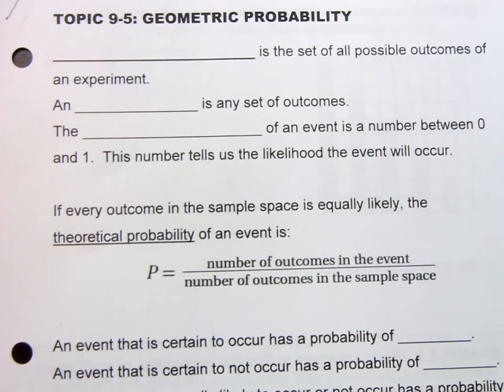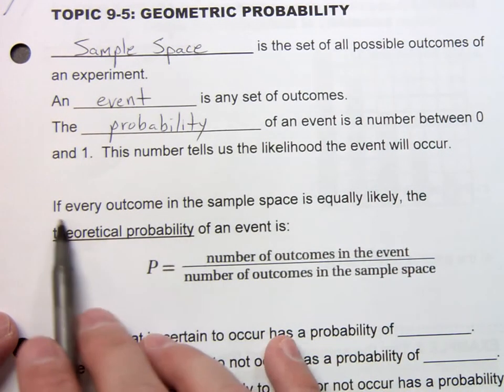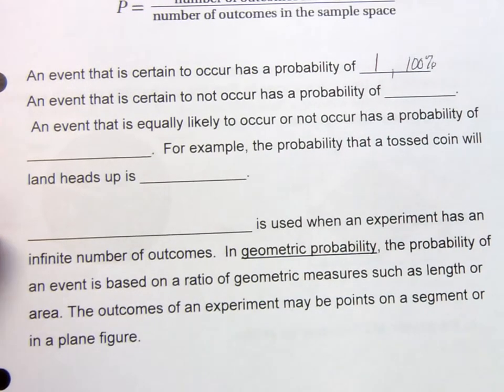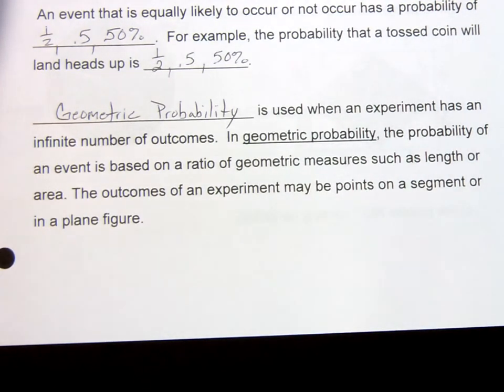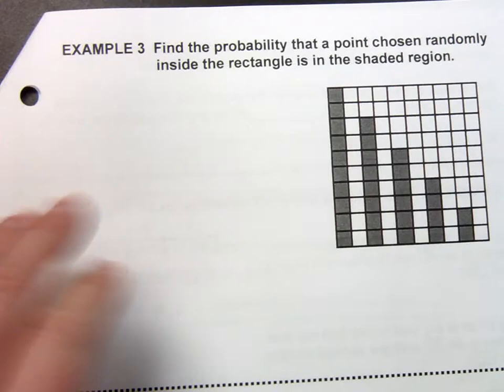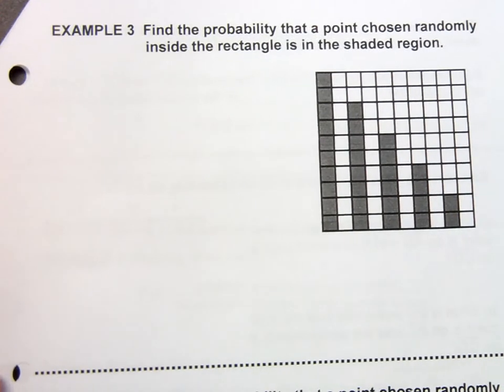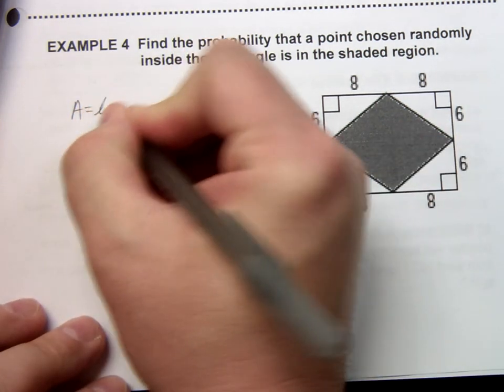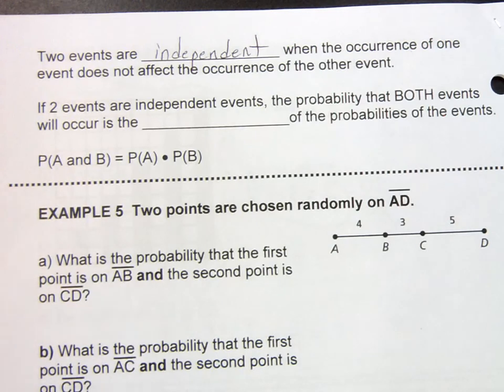9 5 Geometric Probability